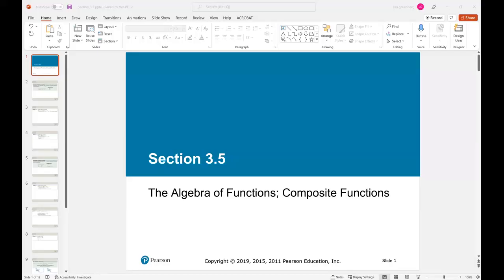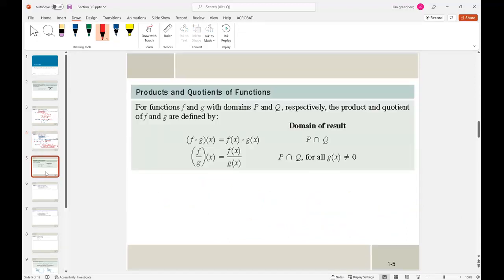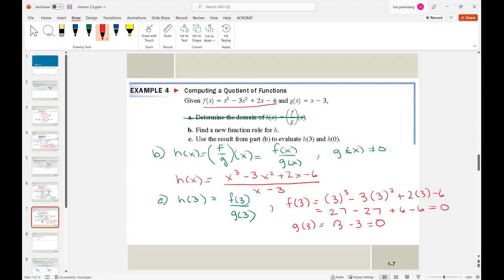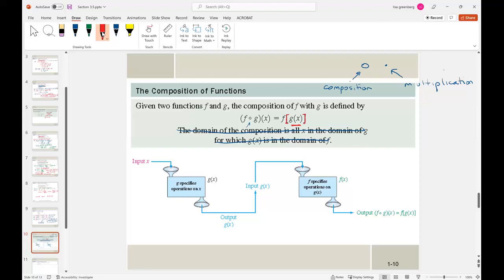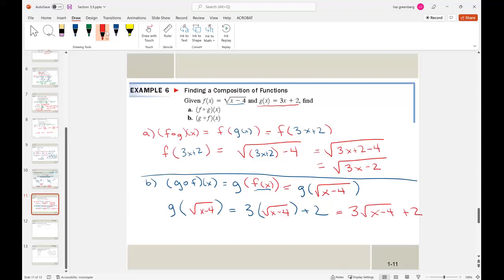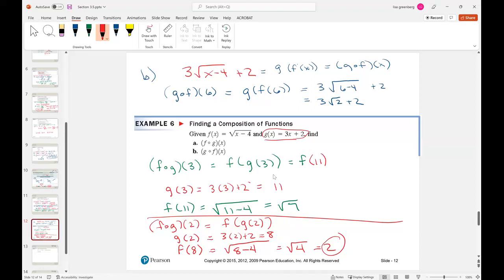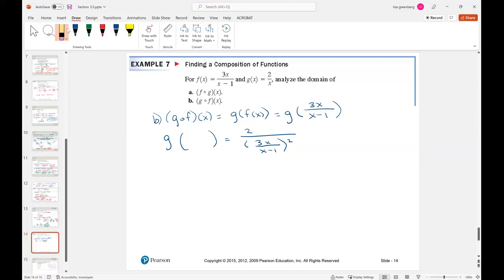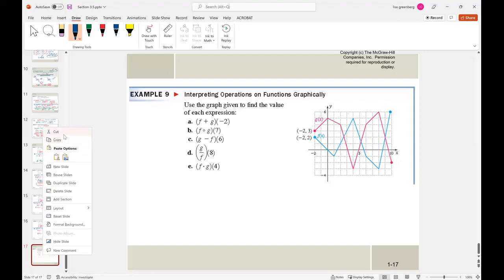3.5 Algebra and Composition of Functions